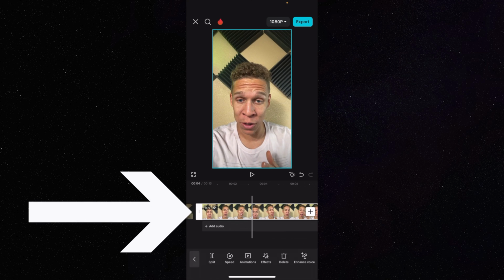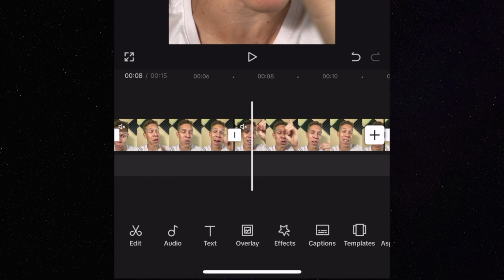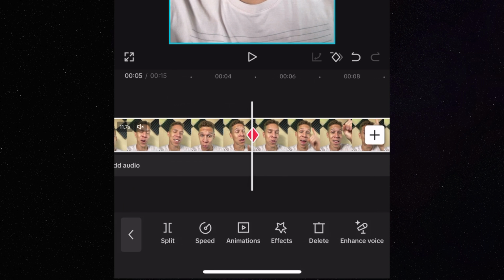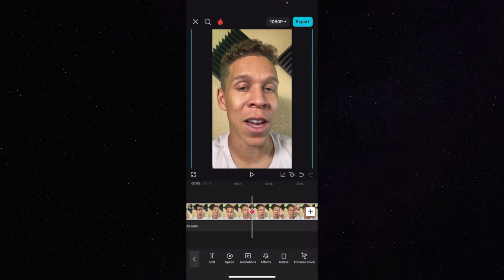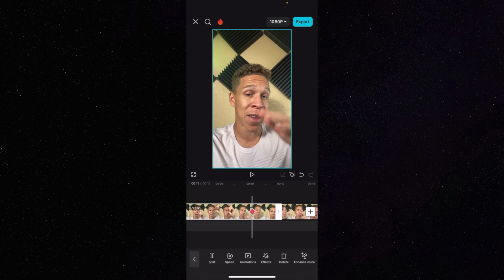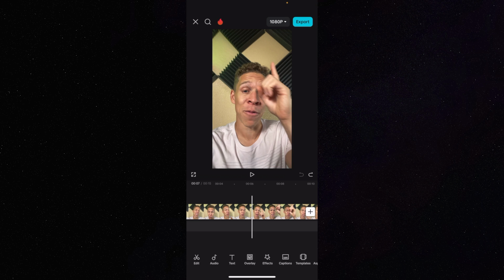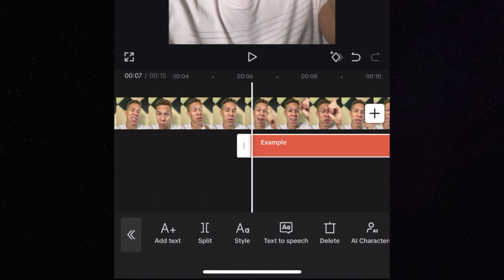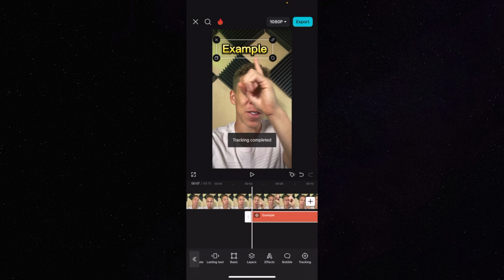3 CapCut Editing Tips for More Views on Your Videos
As a content creator, we want to make sure that our content reaches as many people as possible.

There are certain tricks that we can use within our content that can allow us to reach more people without having to do anything extra.

With CapCut, you can use specific tips to help your videos become more appealing and grab the attention of more people within your audience.

CapCut is a great tool to utilize when editing your content.

In this video you are going to learn about 3 different CapCut editing tips to help your content reach more of your audience and help you have more viral videos.

Anything to help your content reach a wider audience is going to help you have a much higher chance of reaching a viral video.

Want to Master Capcut? Sign up to get notified of my upcoming Course.